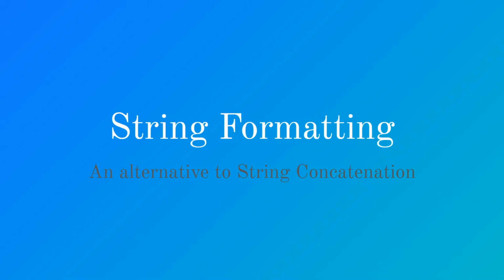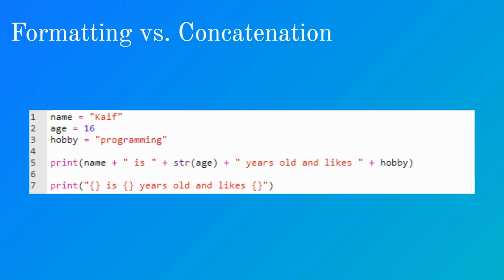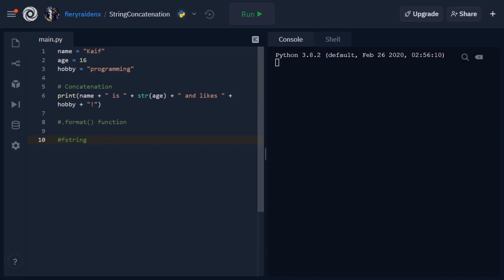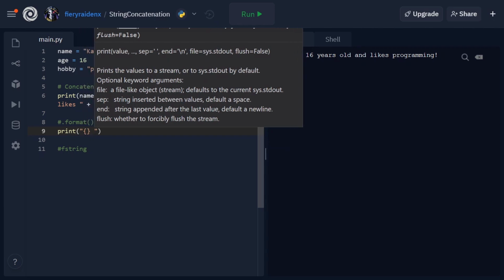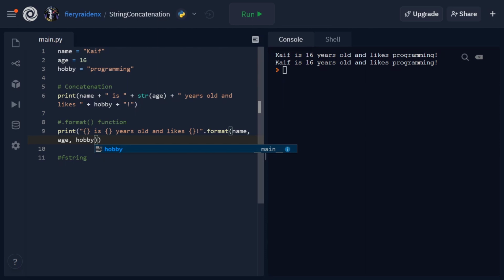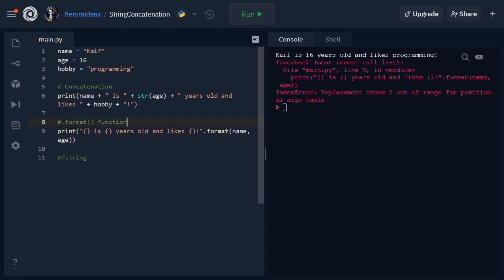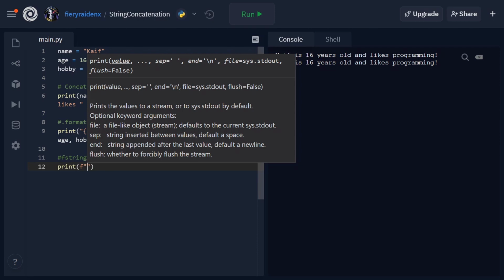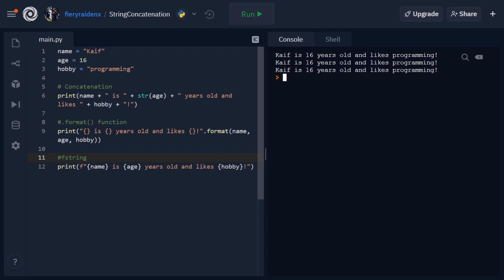String Formatting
This video will cover how to add strings together and format them to make cohesive sentences.